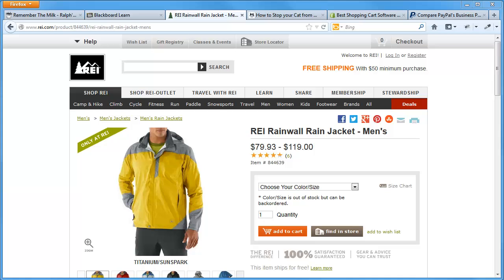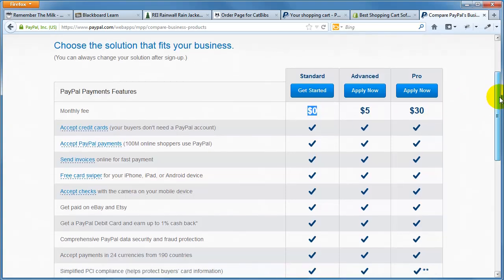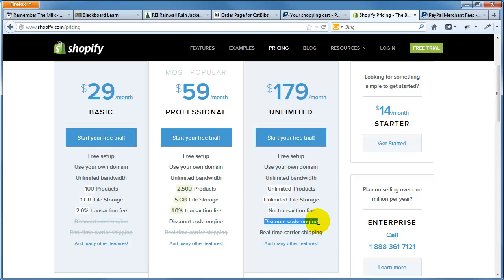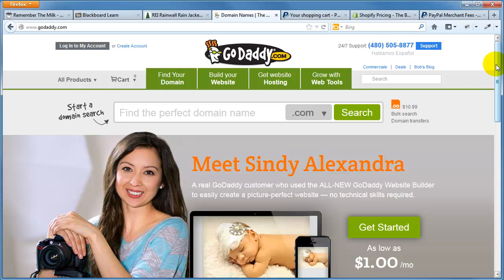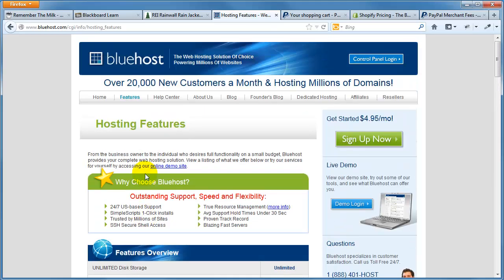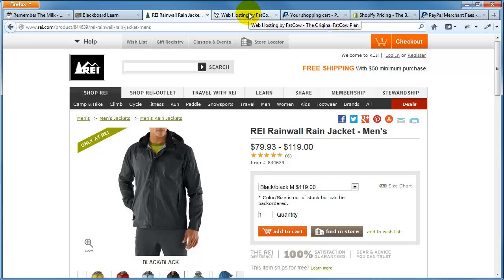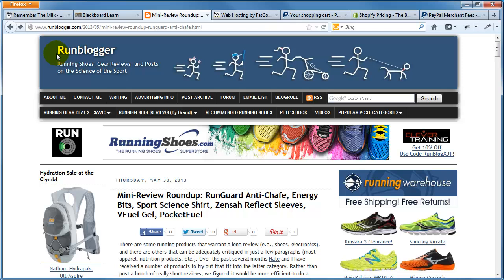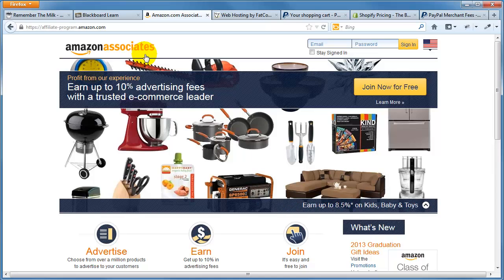Online Businesses - CIS 235 Lecture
How do businesses get online? What are the things an onlline business needs to do to get on the Web?